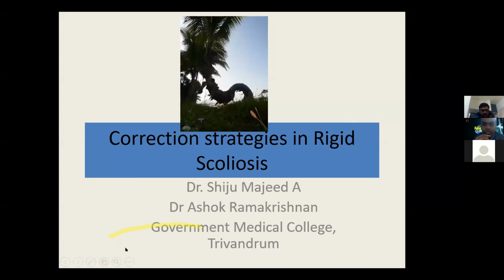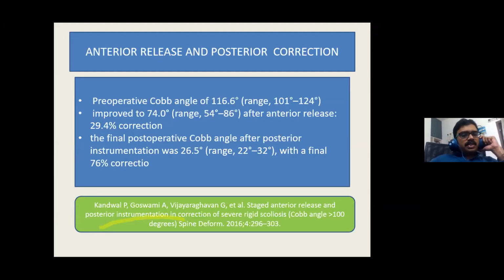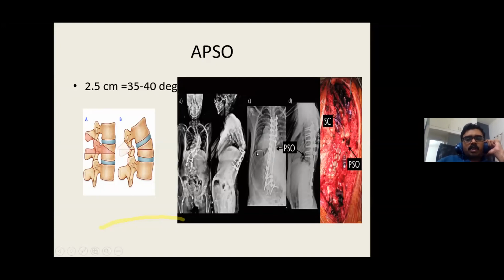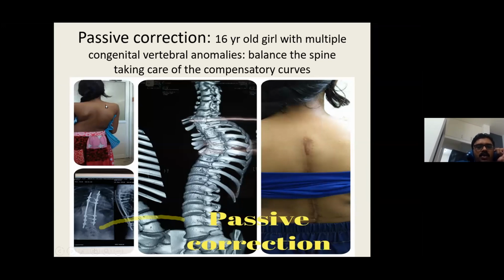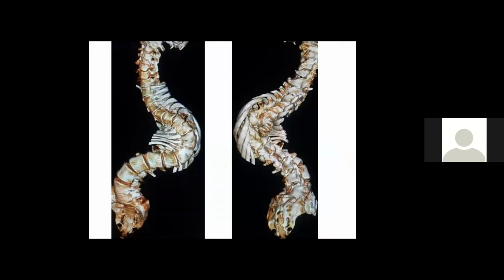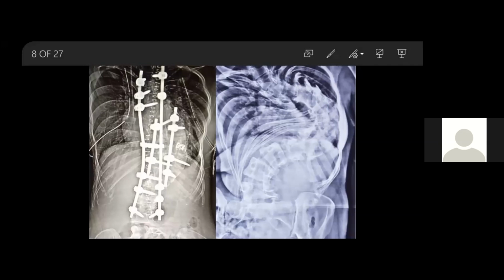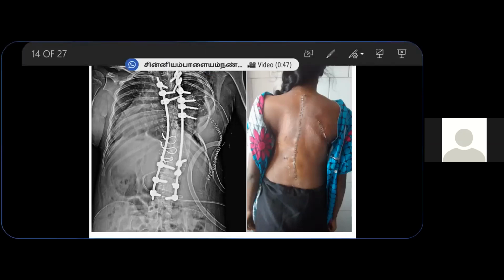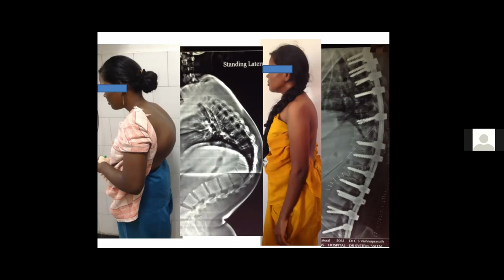Spine DRx Zoom meeting 25 04 2020: Rigid Scoliosis - Management strategies & Role of Osteotomies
Spine DRx, Dr Ramachandran moderating the session on Rigid Scoliosis - Management strategies & Role of Osteotomies by Dr Shiju Majeed A MS., DNB.,  D ortho., Associate Professor, Unit of Spine surgery, Department  Of Orthopedics,  Trivandrum medical college, Kerala, India